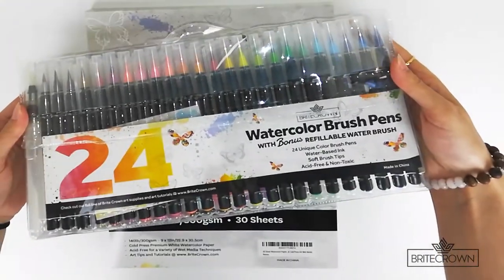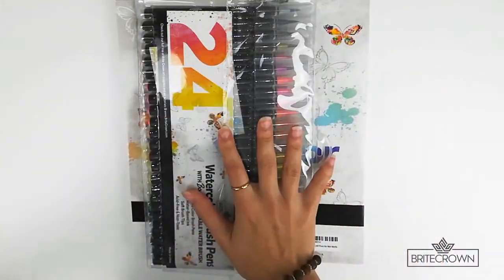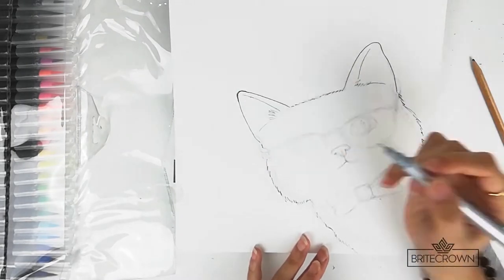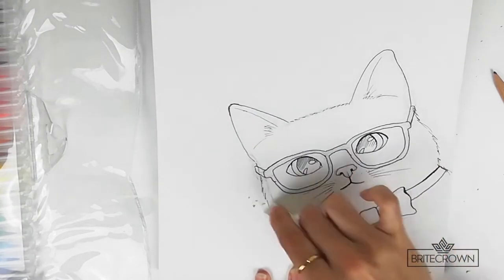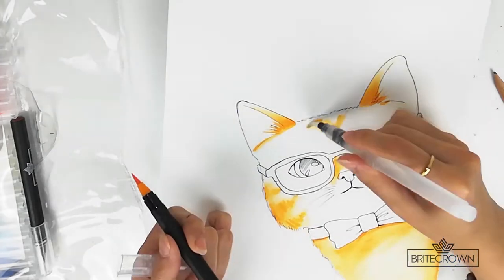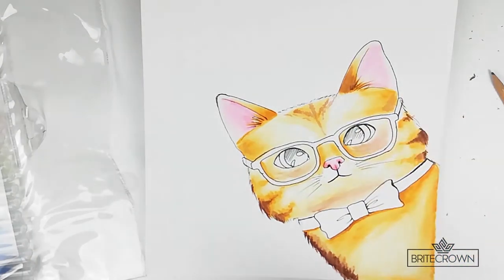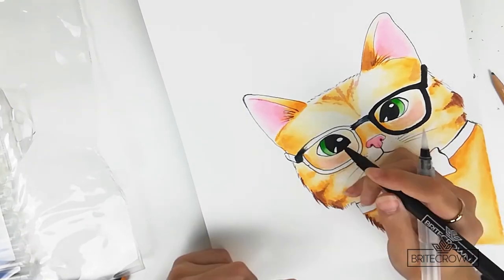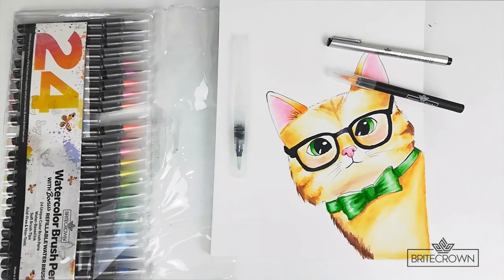How to Paint a Watercolor Cat with Brite Crown Art Supplies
In this video, we'll show you how to paint a funny watercolor cat using Brite Crown's watercolor brush pens, watercolor pencils, and black fineliner pens.

To purchase any of the tools used in this video, please follow the links below to their Amazon product pages:

• 10pk of Black Fine Liner Pens
• 24pk of Watercolor Pencils
• 24pk of Watercolor Brush Pen
• 30-sheet Watercolor Paper Pad